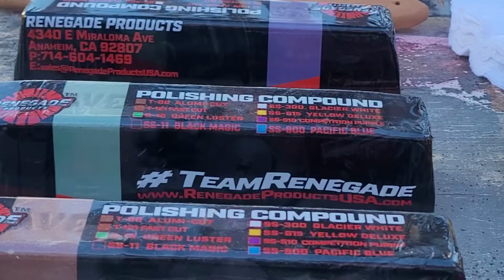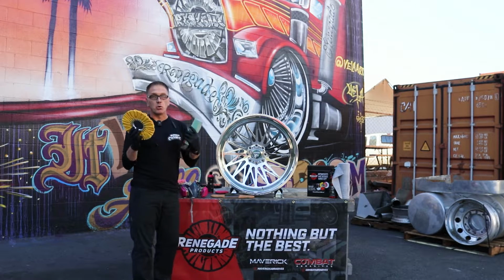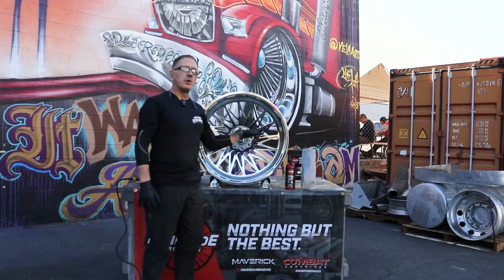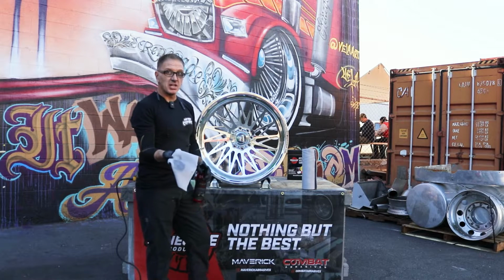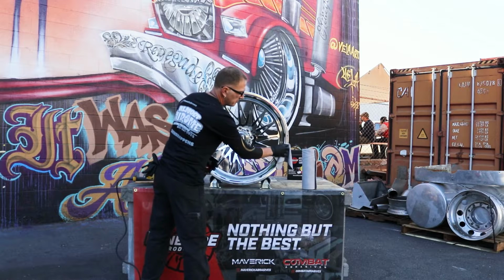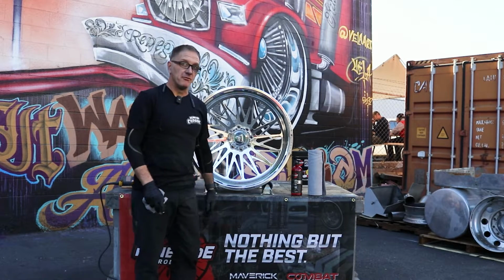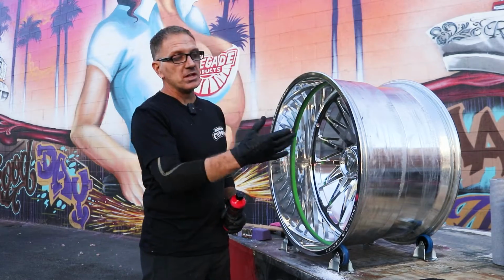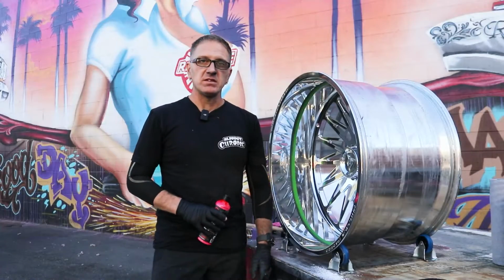Renegade Forged Polishing Mini Kit for Forged Wheels | Renegade Products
Pieter Williams of Almost Chrome Metal Polishing uses the Forged Polishing Mini to bring a high shine to this forged wheel from Fittipaldi Forged.